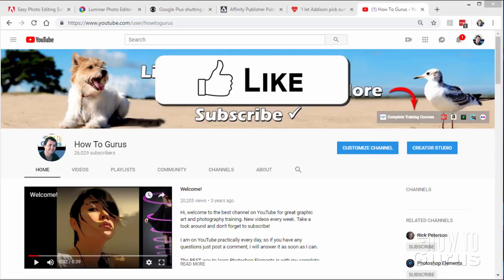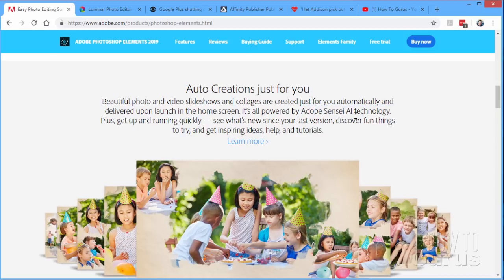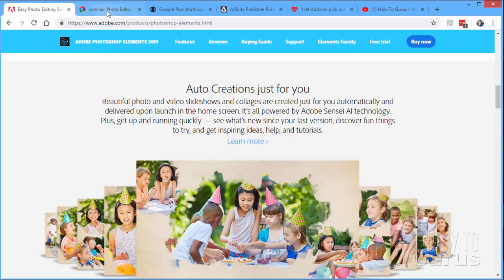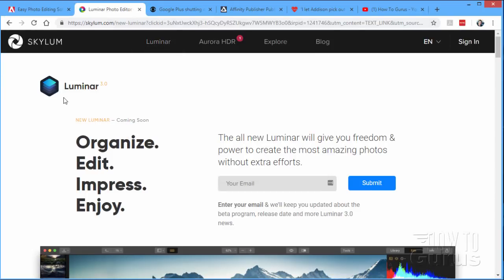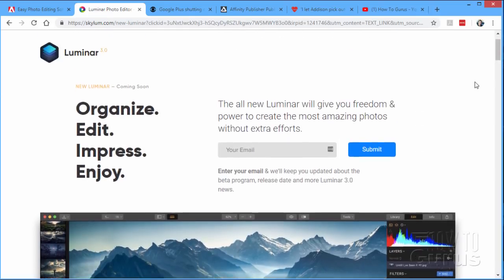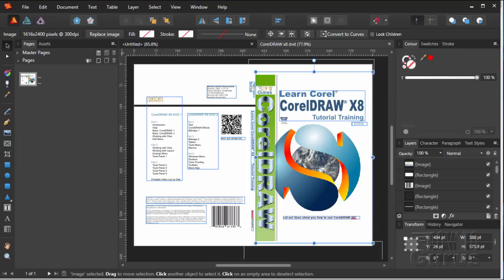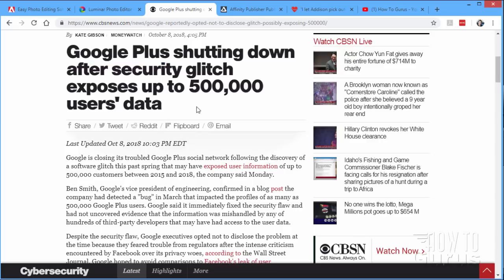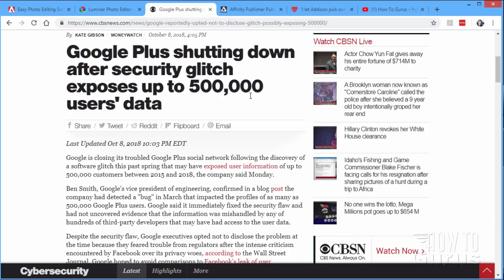My Photoshop Elements 2019 Final Thoughts, Luminar Libraries, Google Plus bye-bye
Final thoughts on Photoshop Elements 2019